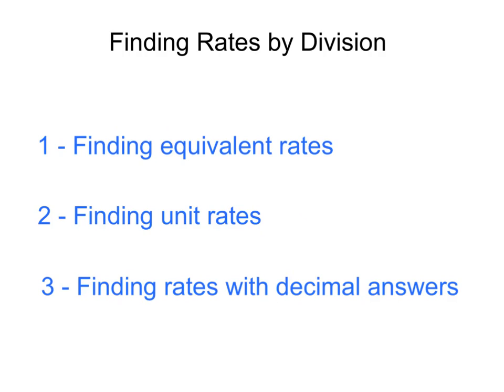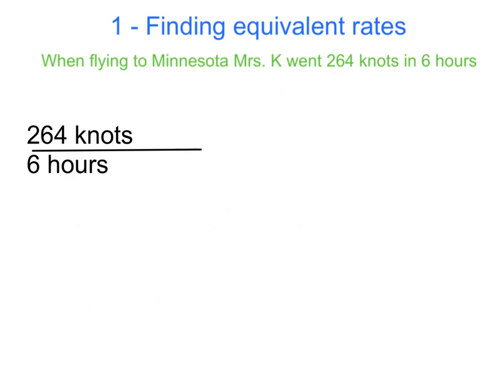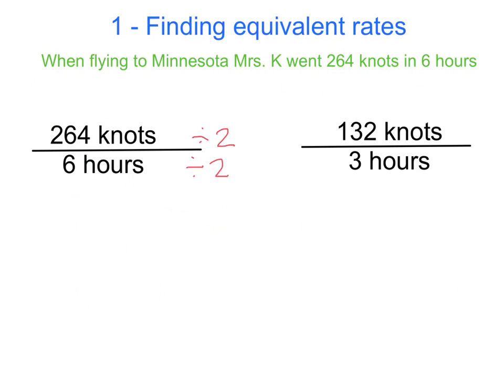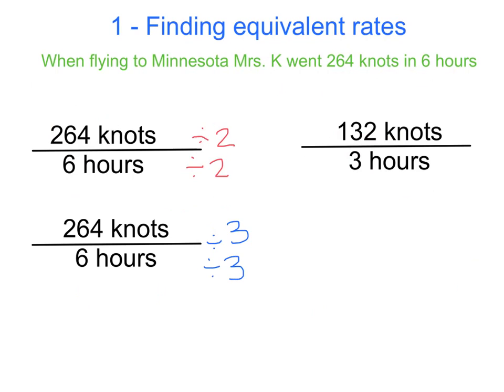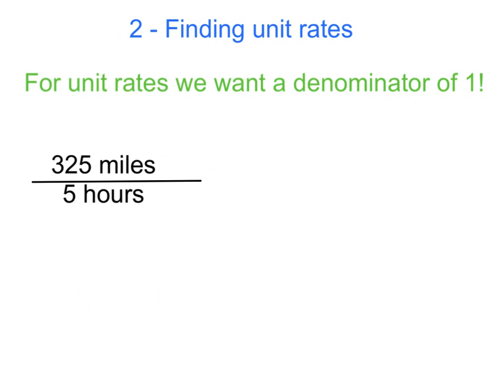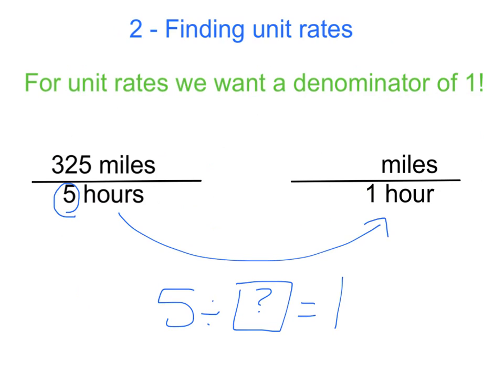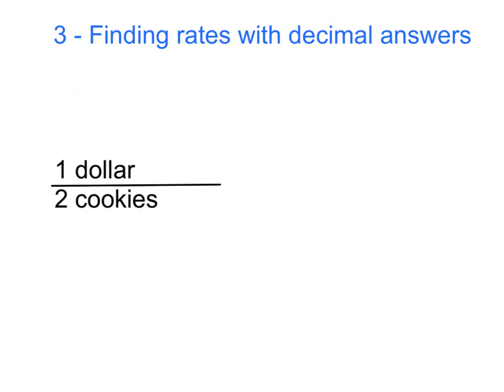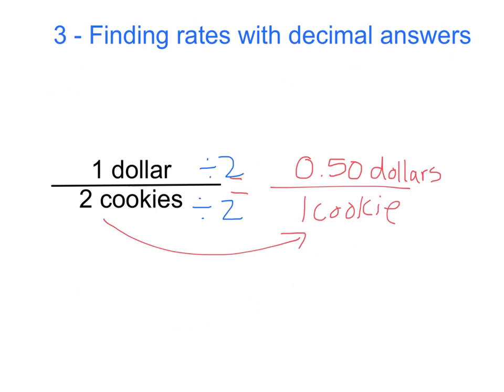rates by division